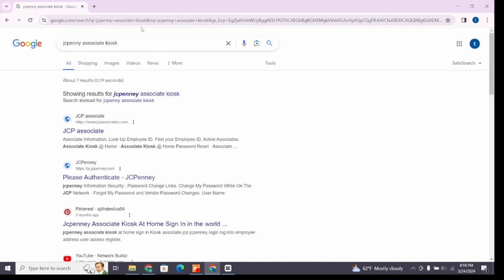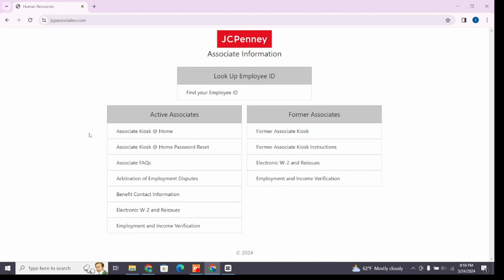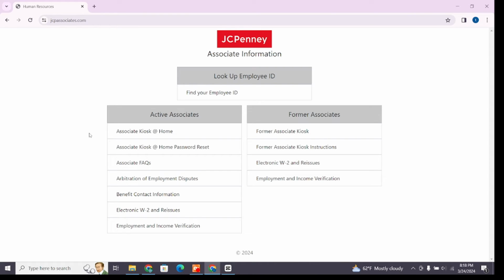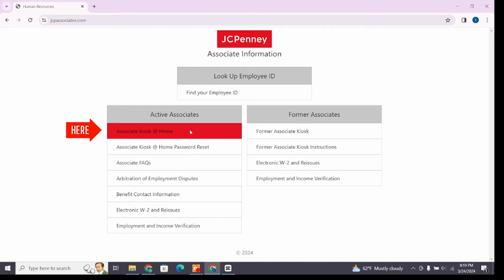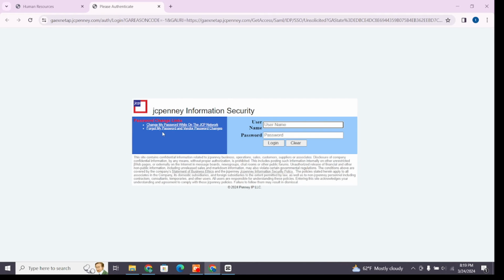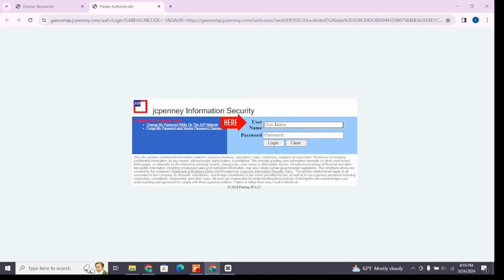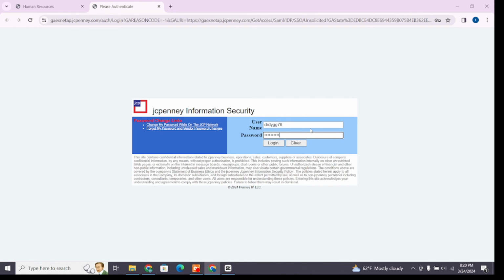How to Login to JCPenney Associate KIOSK 2024 | Sign In to JCPenney Associate KIOSK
In this video, we'll guide you through the process of accessing your JCPenney Associate Kiosk account. We'll cover everything you need to know, from navigating to the correct login page to entering your credentials and securely signing in. Whether you're a new employee or a seasoned associate, this video will ensure a smooth login experience and get you started with all the valuable features the JCPenney Associate Kiosk offers.